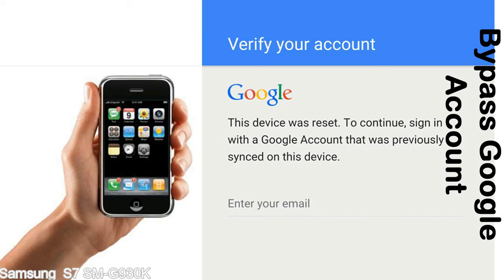How to Unlock Samsung Galaxy S7 SM G930K Google Account (Fix FRP)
I talk to you How to Unlock Samsung Galaxy S7 SM G930K Google Account Bypass and Fix FRP Lock (Hard/factory reset protection) Verify username and password.

Samsung Galaxy S7 SM G930K FRP Lock (Factory Reset Protection) is known as factory reset protection system a New Type of Security Lock.

Hard Reset Protection is automatically activated when you set up a Google Account on your Samsung Galaxy S7 SM G930K device. Once FRP is activated, it prevents the use of a phone after a factory data reset, until you log in using a Google Account username and password previously set up on the Samsung S7 SM G930K model.

Here is a step by step guide on how to Bypass Google Account on your Samsung Galaxy S7 SM G930K device:

Step 1. In case you have already hard reset (you will be able to see a Warning "Verify your account") on your Samsung S7 SM G930K, then see this step.

Step 5. enter your Samsung Galaxy S7 SM G930K URL tab, Enter URL press Go.

Step 8. open FRP Bypass Apps on Samsung S7 SM G930K phone, See a Re-type password menu, press right-top 3down ... tab and press Browser sign-in tab and press ok.

Now, Samsung Galaxy S7 SM G930K Google Account Bypass success.